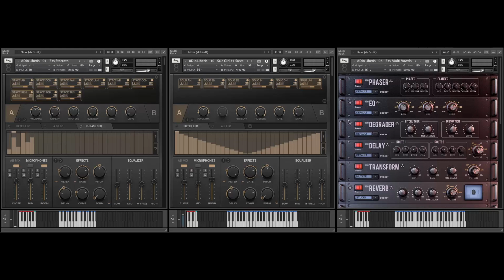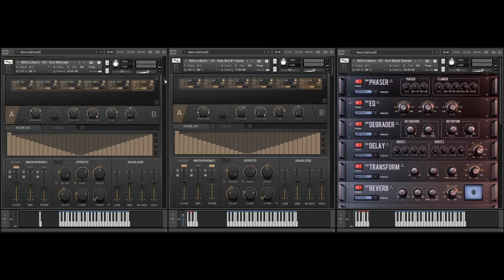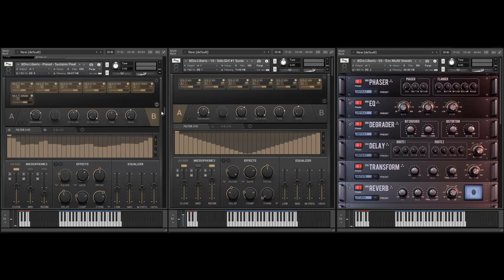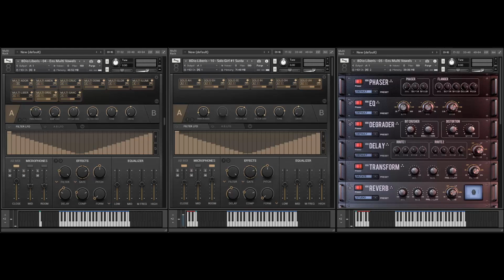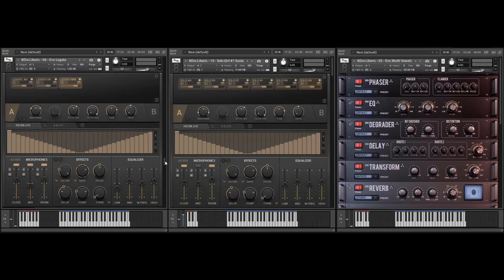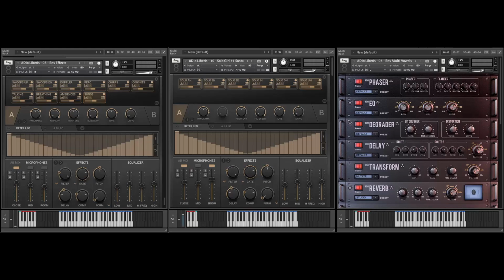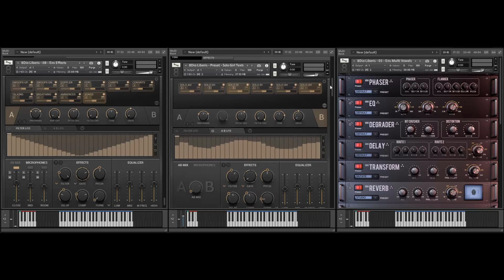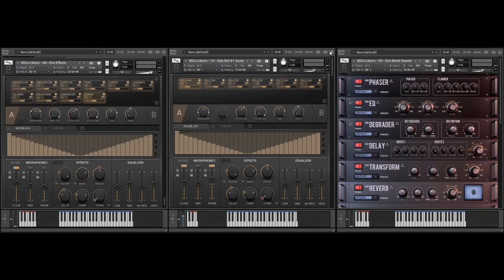8Dio Liberis Angelic Choir 2 0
LIBERIS – Exquisite Angelic Choir VST – is our new-generation choir library featuring the professional 45-Piece Multi-Award Winning Piedmont’s Children’s Choir lead by choral conductor, Bob Geary. The library represents the most accurate and detailed deep-sampled Symphonic Children’s Choir on the market, including Full Ensemble Choir and 3 Deep-Sampled Soloists.

LIBERIS allows you to create realistic-sounding choir by using a variety of next-generation features, including True Layered Legato, which includes both normal and portamento legato based on velocity. The library contains a deep section of over 28 different Multi-Vowels for the Ensemble and 22 different Multi-Vowels for the 3 soloists.

The Multi-Vowels are BPM-synced and we even recorded them in different speeds to accomodate for different types of scores. The mixture of True Layered Legato and Multi-Vowels allows you to create 100% life-sounding choral renditions. The library also includes 3 unique Soloists, which were designed to work with the Ensemble Choir and add a more distinct profile to your mix when needed.

We also includes an unrivaled effects section with +1000 effects ranging from basic consonant/vowels, clusters, sweeps, whispers, shouts, chirps, childrens songs, claps, snaps etc.

LIBERIS was exclusively recorded large arrays of Neumann Microphones in the same A-Frame Shaped Church we used for our Adagio, Agitato, Adagietto and Anthology String Series. The library includes three distinct microphone (5.1) positions including Close, Middle and Room/Far. Everything was recorded in pristine 24-Bit using some of the best pre-amps and recording devices in existence.

The library also comes in a highly intuitive and playable User-Interface (UI). The UI allows you to freely switch between articulations without loading additional patches. We created additional controls like Amp Env, Pitch Env and ability to rhythmically pulse between articulations. We also added new Front-Faced effects, including different filter options, BPM-synced gate, Stereo-Delays, Compression, Textural Convolutions, Experimental Convolutions and a large set of custom Reverb impulses from our private sample catalog, so put the choir anywhere you want.